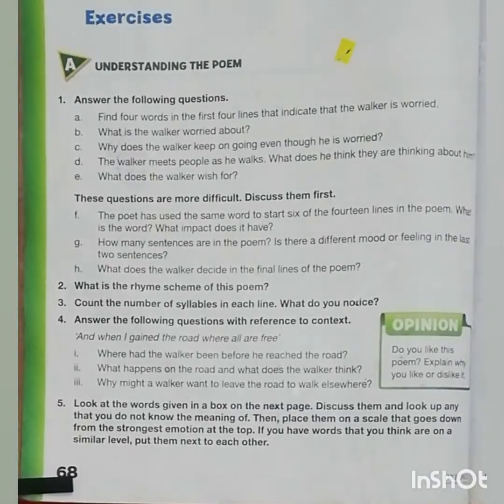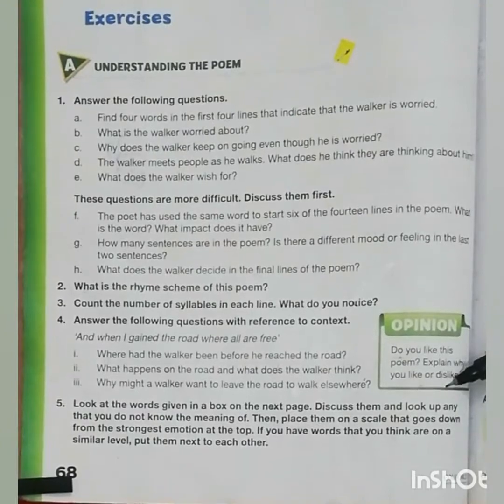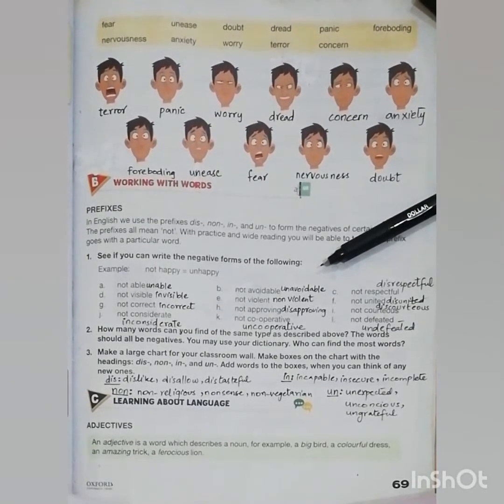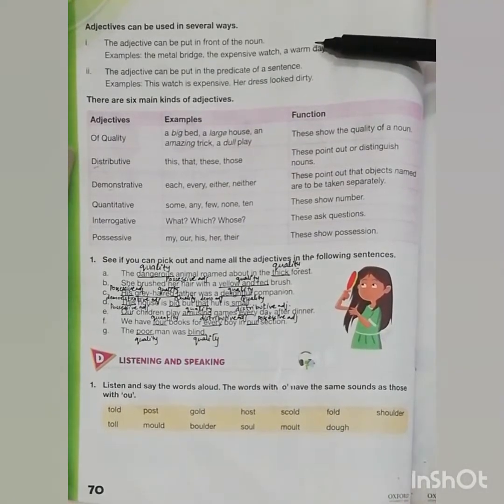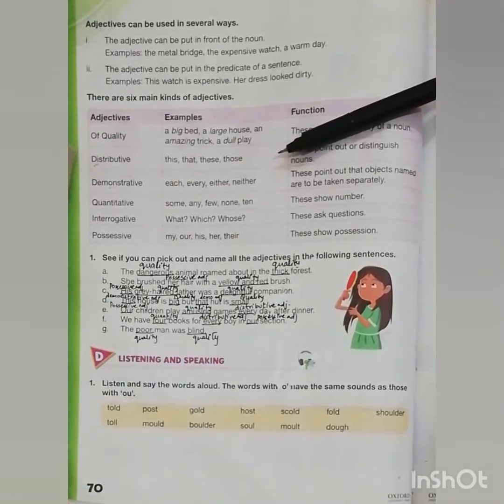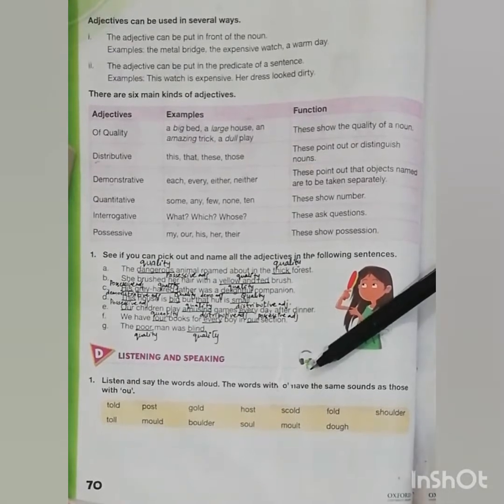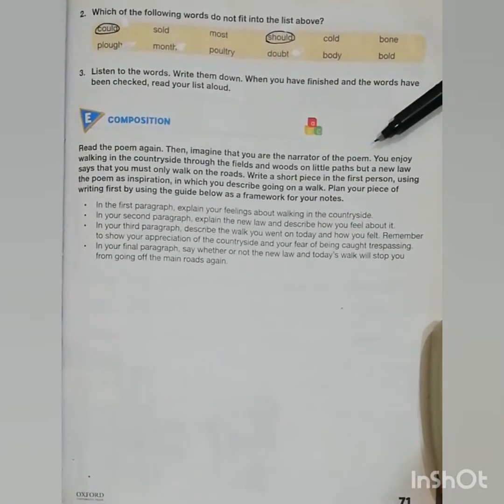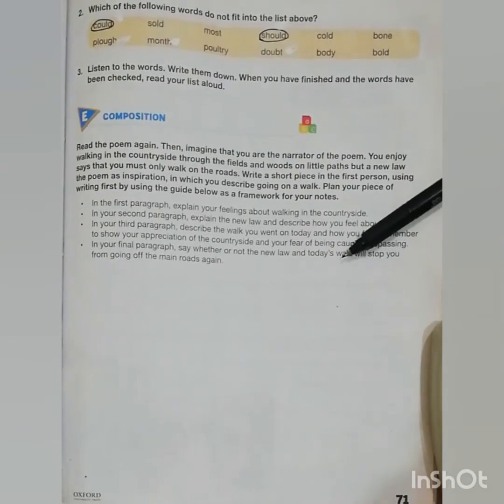Unit#6 "Tresppass" The Exercise Part